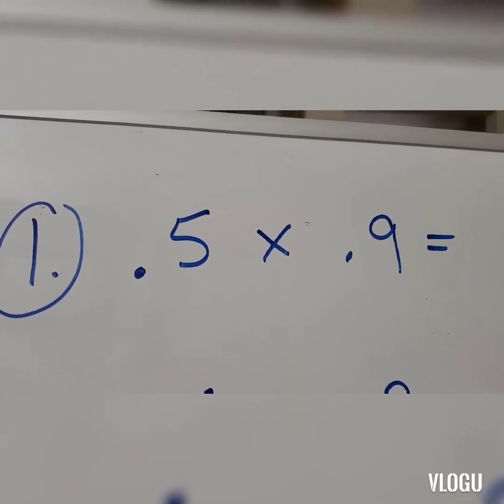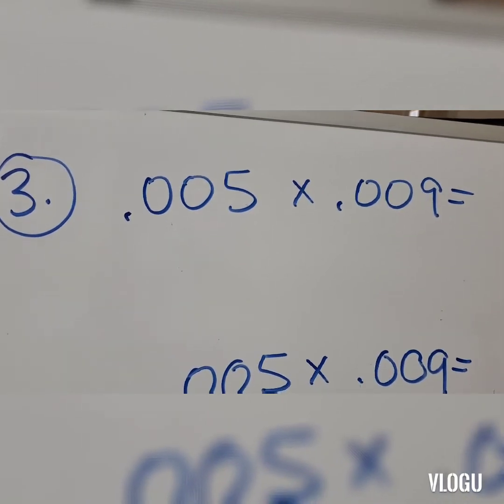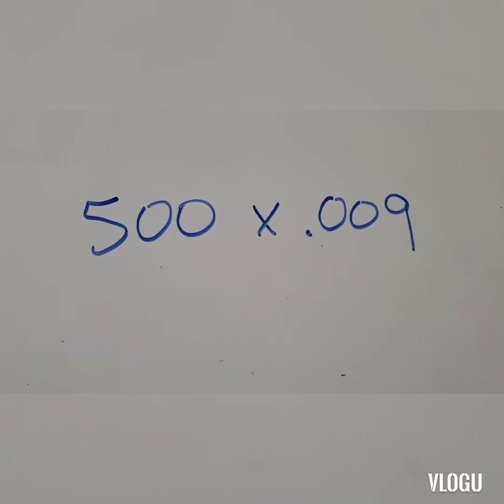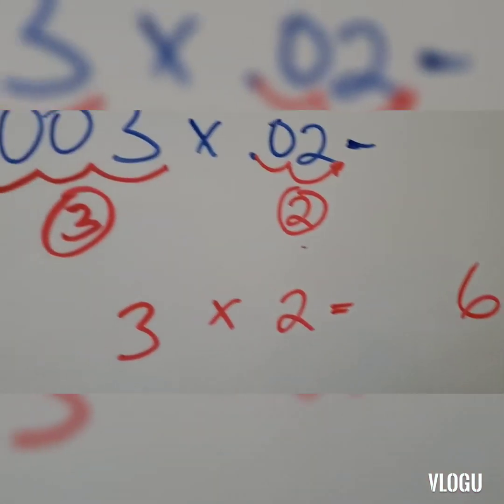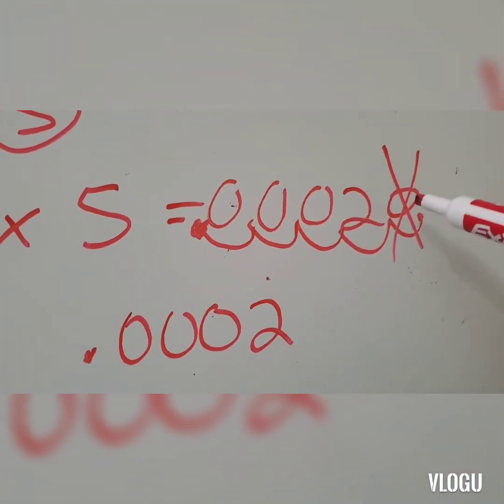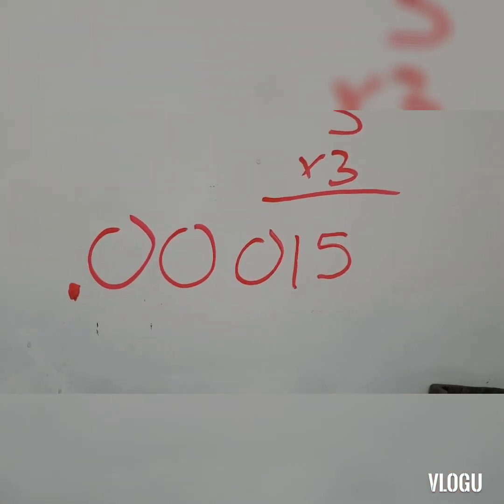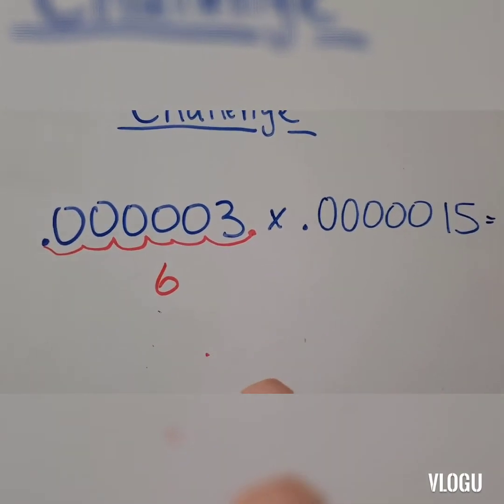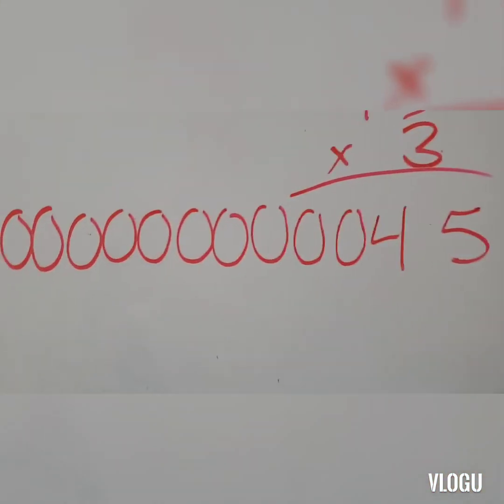5th Level Answers (Week 2)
Check your Math Comp work.